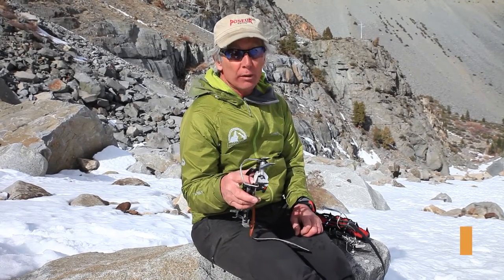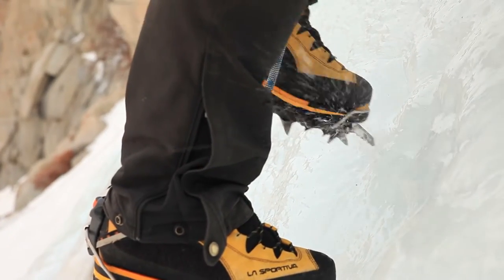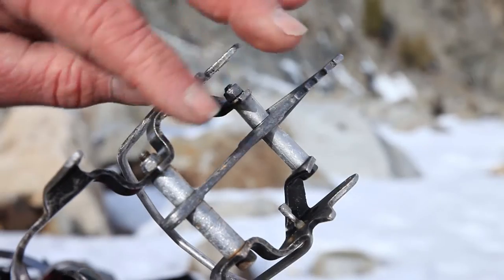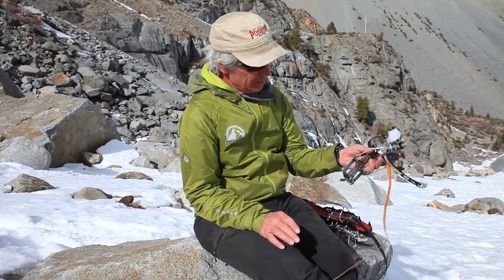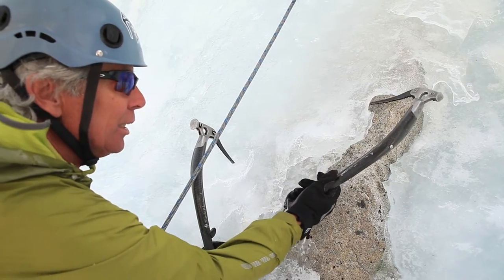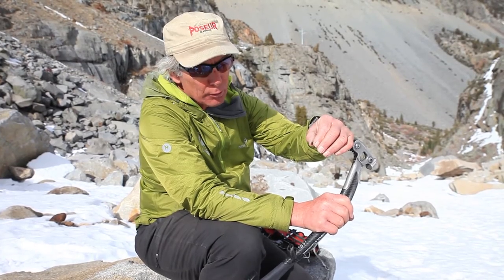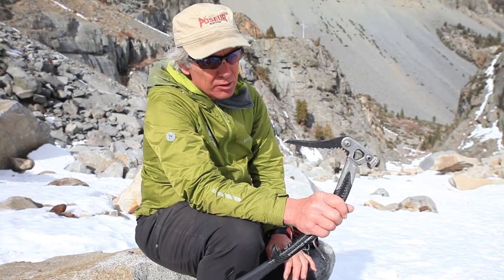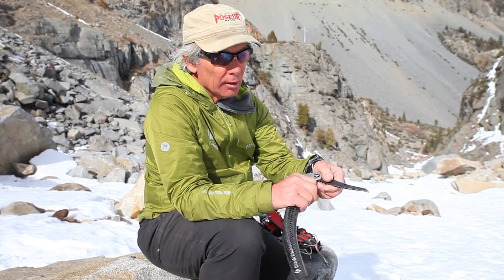Ice Climbing: 15. Sharpening Crampons and Ice Tools | Climbing Tech Tips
In this video we discuss the importance of sharpening crampons and ice tools and crampons.

Crampon:
- All points of the crampons should be reasonably sharp, not only the front point(s).
- Frequency and type of use will determine how often they need to be sharpened. If you are doing a lot of mixed climbing (moving over rock) they will need to be sharpened more frequently
- Look for round edges as a sure tell sign that sharpening is needed—or overdue.

Ice Tool:
- This will need to be sharpened more frequently as the ice tool is likely to get swung into rock and get knicked or burred.
- We recommend sharpening the pick before every climb to ensure easy penetration and minimal shattering of ice.
- Depending on the frequency of dry tooling or mixed climbing, the other ridges on the pick may need sharpening as well.

As with all climbing gear, remember to check the condition of your gear often and store it in a safe, dry place between uses.

Please remember, ice climbing is inherently dangerous. Climb at your own risk. for related comments, additional videos, and community feedback!